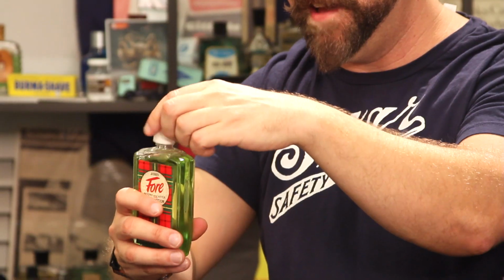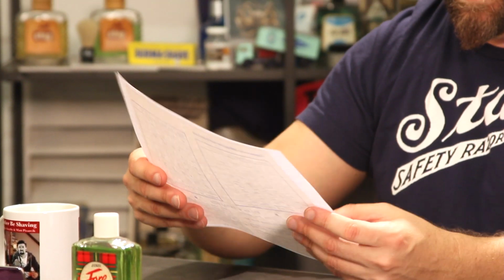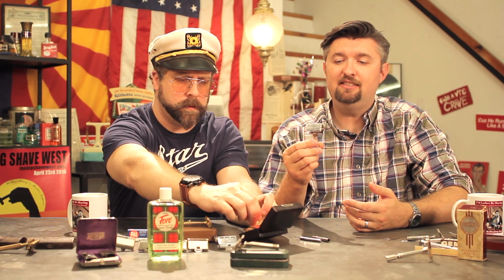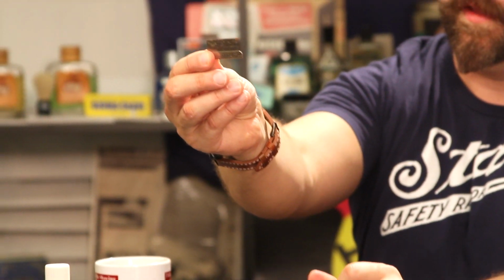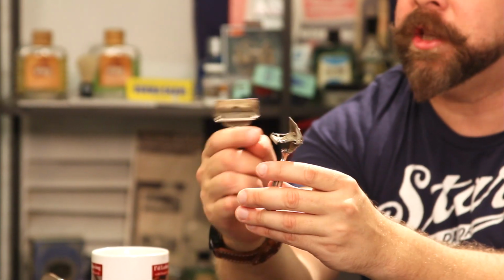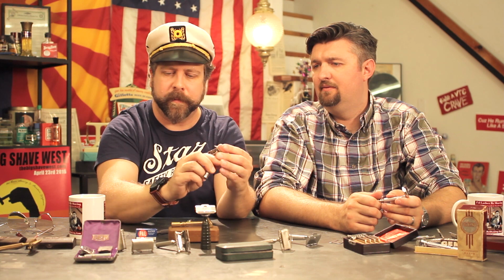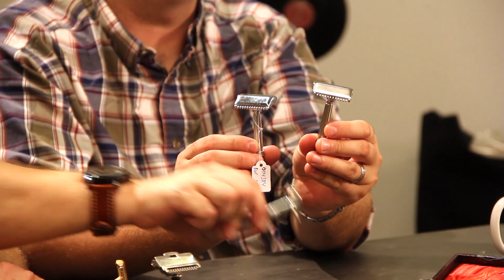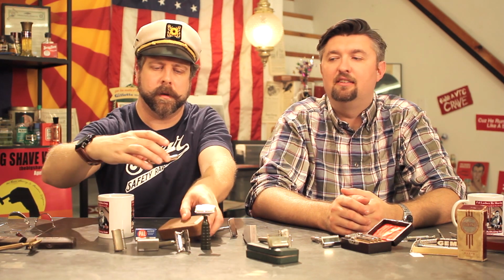I’d Lather Be Shaving: Ep 17 Season 2 | Gem Razors w/ Matt Pisarcik & Douglas Smythe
Welcome back to another episode of your favorite morning shave show, I'd Lather Be Shaving with Douglas Smythe & Matt Pisarcik

Ain't this episode a gem? It sure is! The guys move slightly out of their comfort zone and dive into the world of single edge razors.